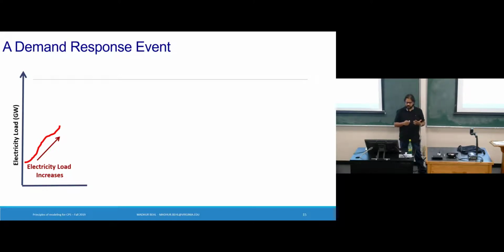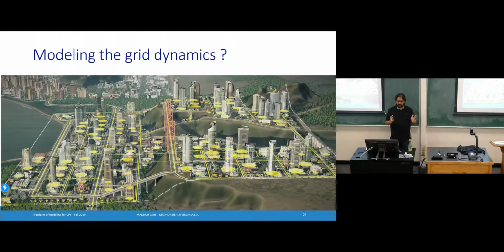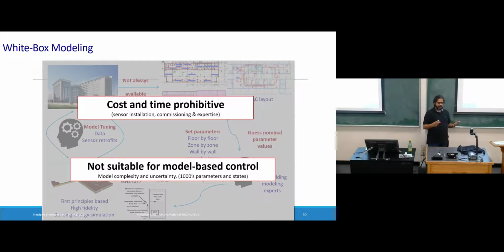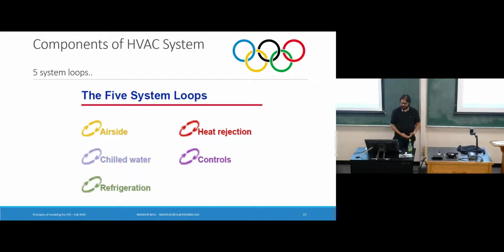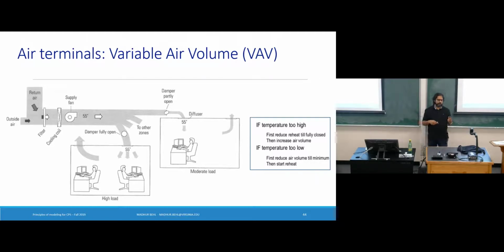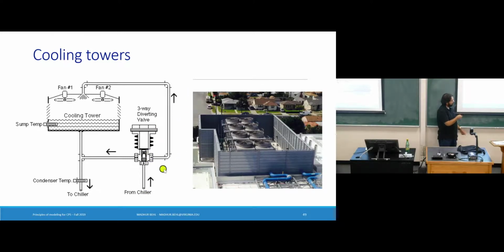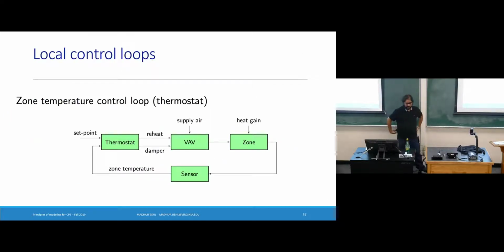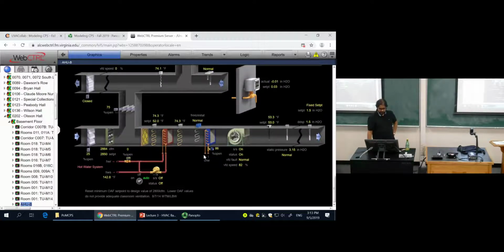Lecture 04 - HVAC Systems Basics [PoM-CPS]